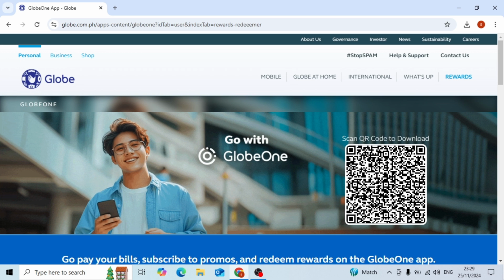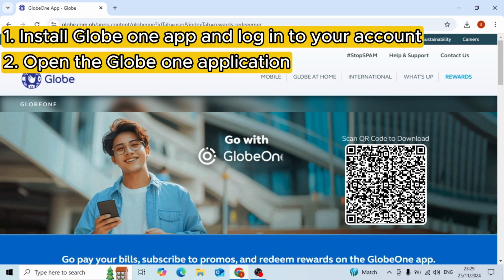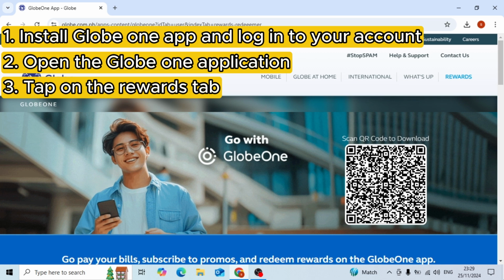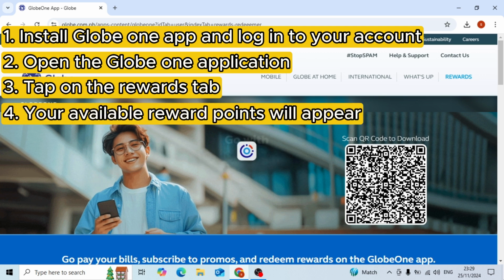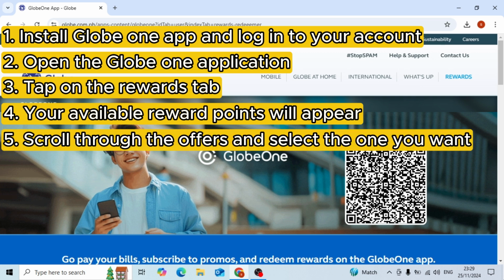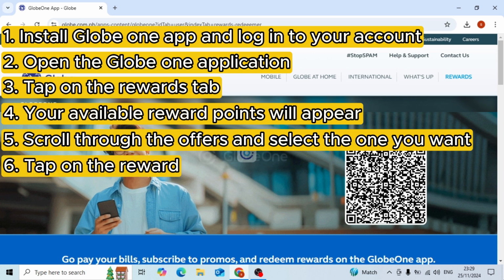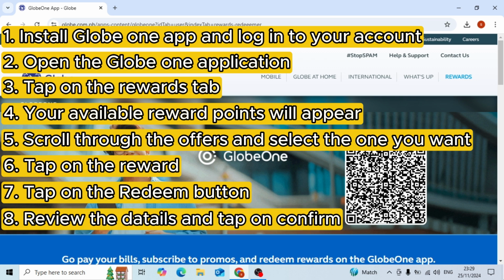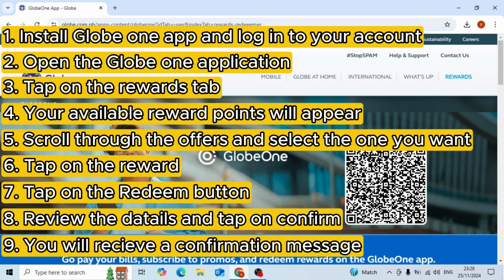How To Redeem Rewards In Globe One App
Are you looking for a tutorial on how to redeem rewards in globe one app? In this video, I will guide you through the step-by-step process of redeeming rewards in globe one app.